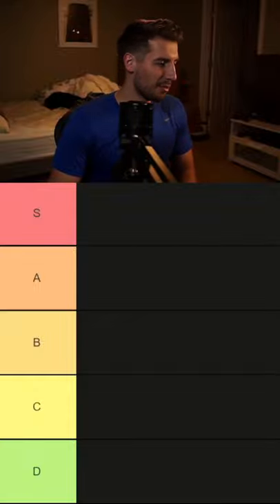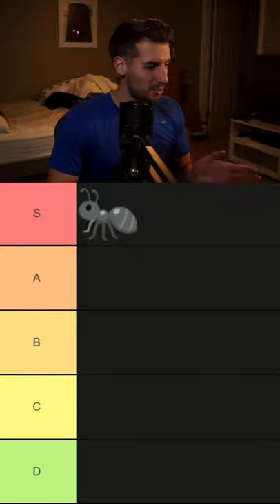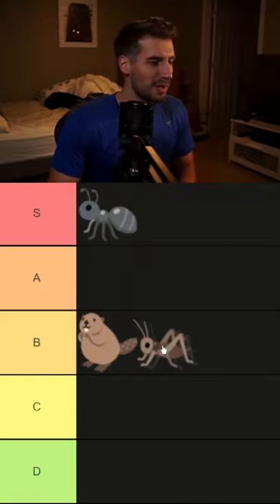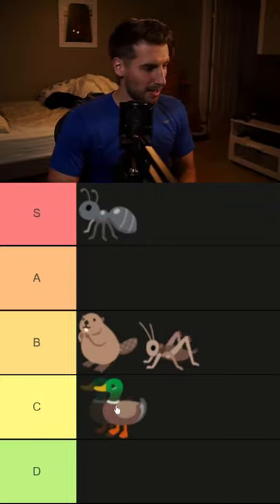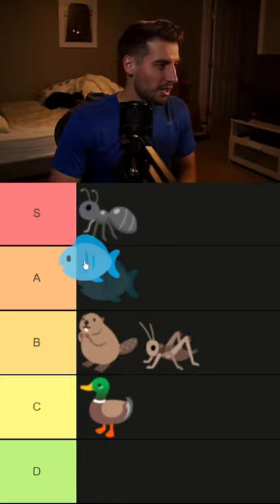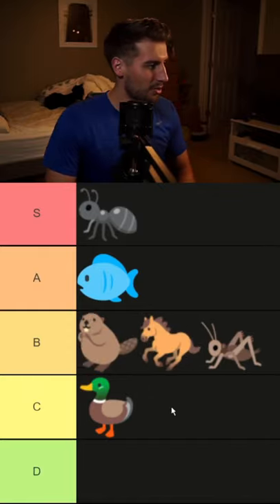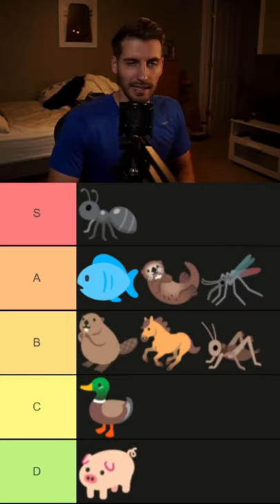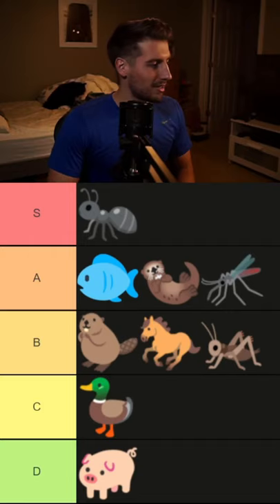Super Auto Pets Tier List - Tier 1 Pets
Tier list for tier 1 pets in Super Auto Pets. Super Auto Pets is a free to play game where you build a line-up and battle against others. Each pet has their own stats and abilities and your goal is to get 10 wins before losing 10 lives.